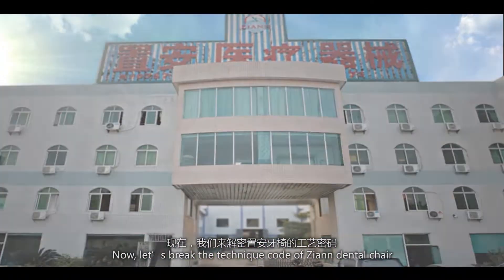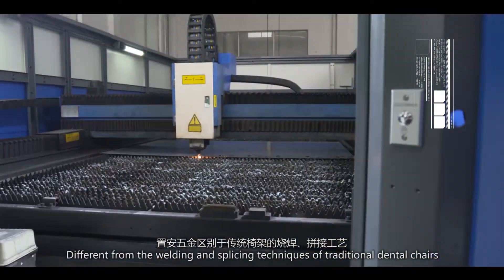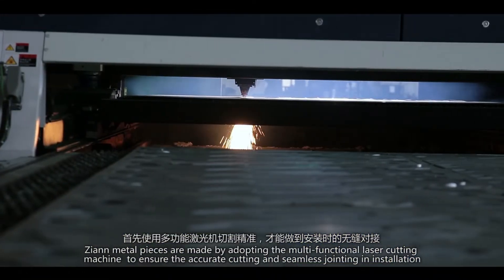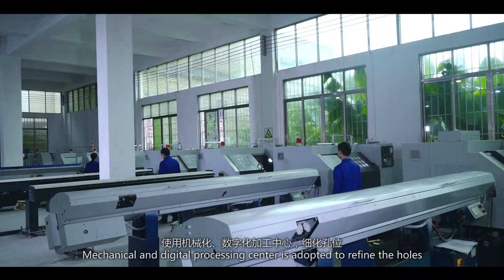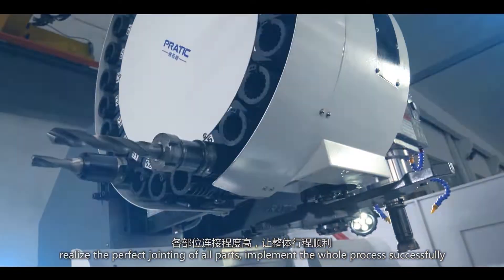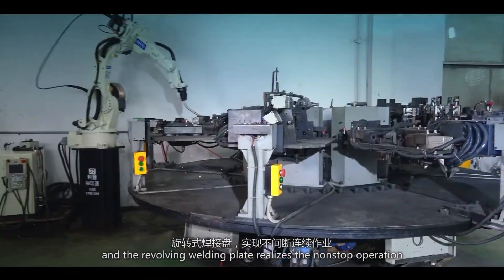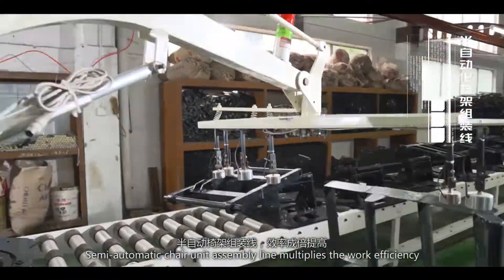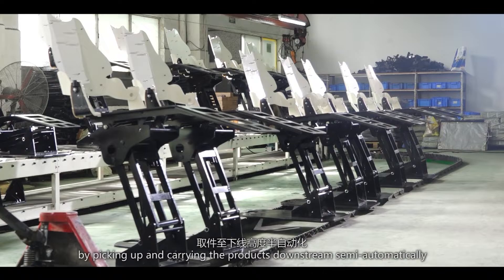Dental chair intelligent manufacturing global first.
The use of high-precision German KUKA manipulators to install the chair frame can precisely control the production quality.